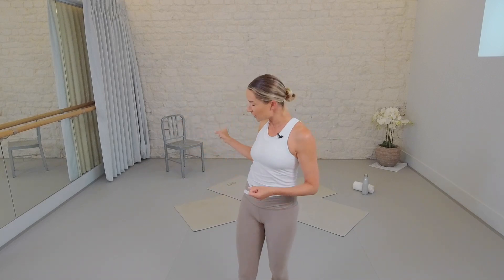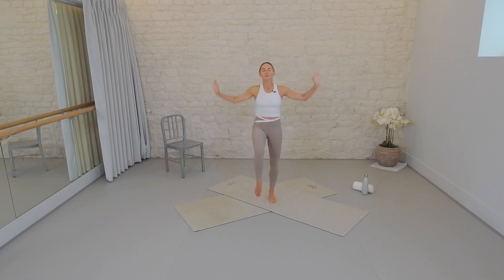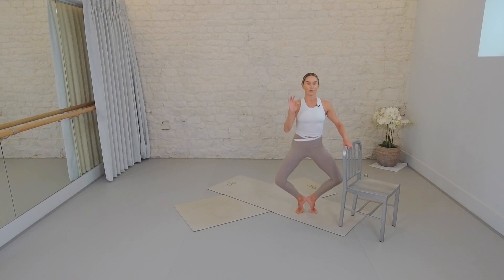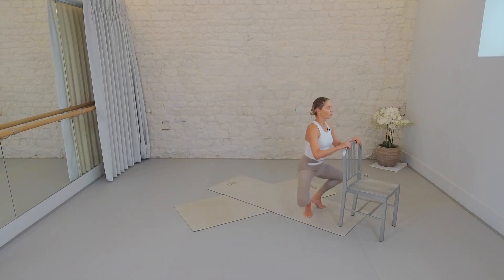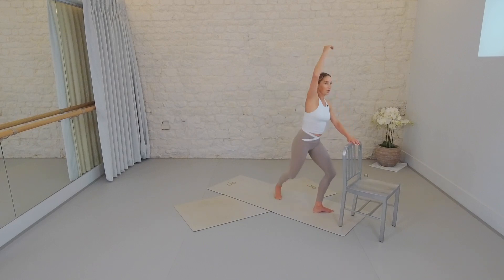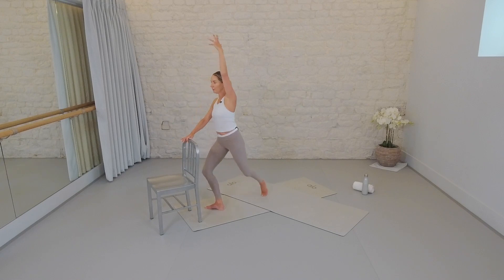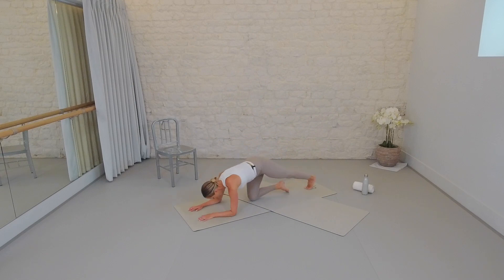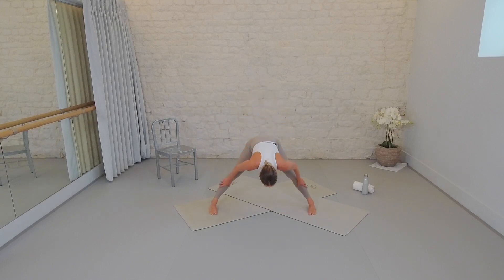15 Minute || Barre Basics - QUICK FIX THIGH SERIES || No Equipment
Join Chrissy in this quick fix, fast result thigh focused 15 minute barre basics session. Lean, tone and sculpt your thighs and rev up your metabolic rate while you learn how to get the most out of each of your thigh sessions in each of our barre focused classes. No equipment needed!
This is part 2 of 4 part series titled ´BARRE BASICS´ but can also be used as a stand alone session.

💙 Discover more of our SL world…

💻 WEBSITE - Visit our Silver Linings Wellbeing website